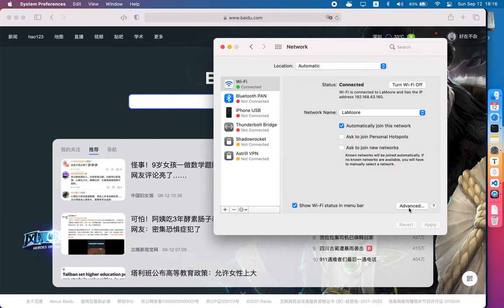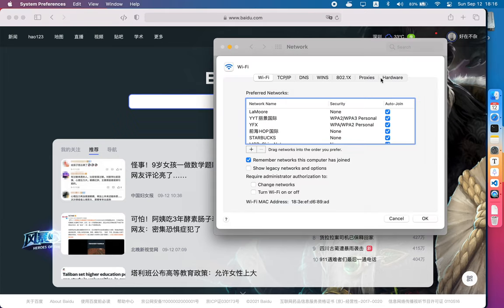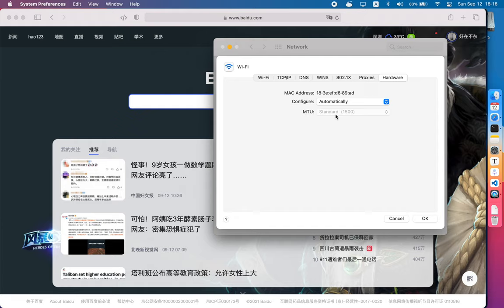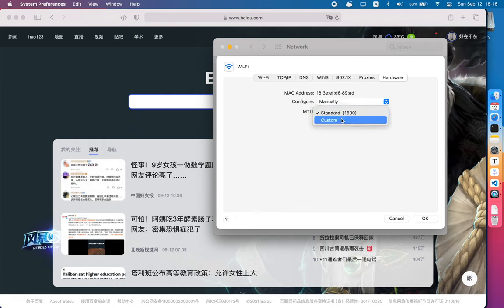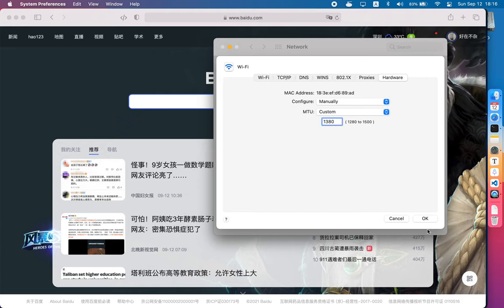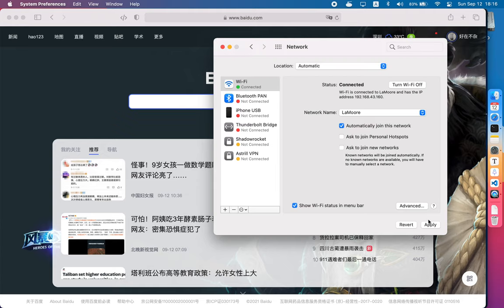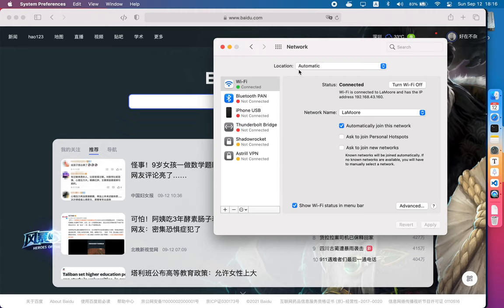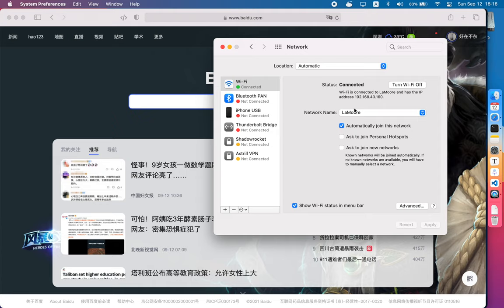How to make your tethering Android device work with Apple M1 mac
If you tether Android device with your Mac and it doesn't open any pages maybe you should try my workaround…